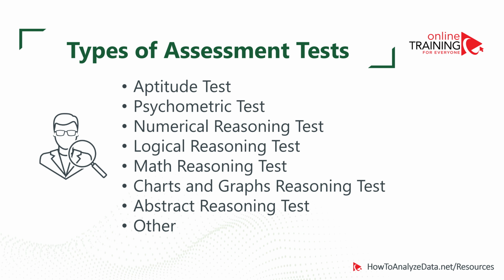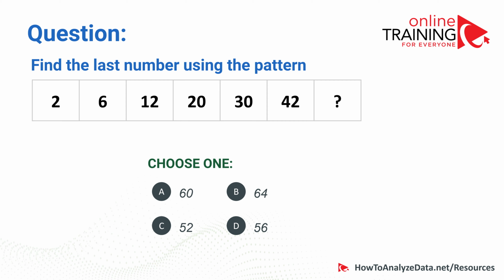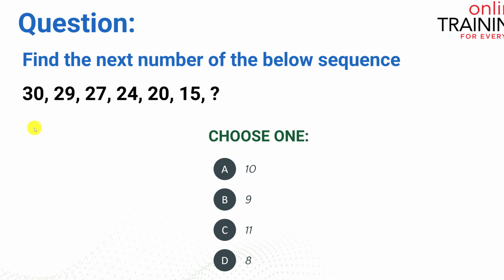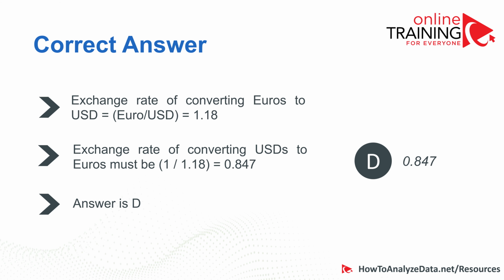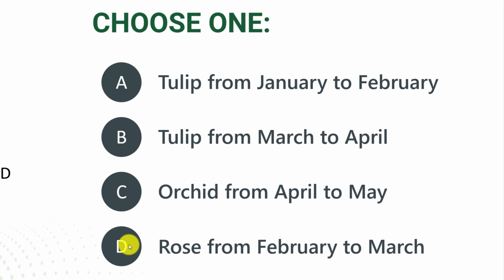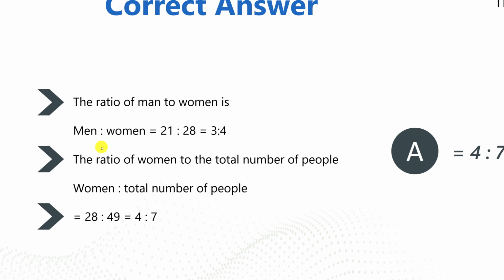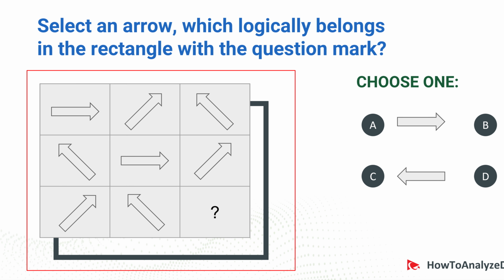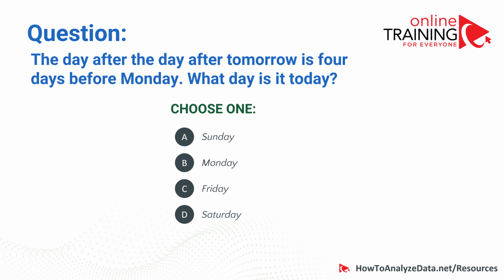How to Pass CONSULTING JOB INTERVIEW & APTITUDE TEST - Questions and Answers with Solutions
Consulting jobs involve providing expert advice to organizations to help them solve problems, improve performance, and achieve strategic goals.
Key skills needed to succeed include strong analytical abilities, excellent communication and interpersonal skills, and proficiency with data analysis tools like Excel, SQL, and Tableau.

Preparation for the pre-employment assessment test is crucial as it helps candidates become familiar with the test format, question types, and time constraints, thereby reducing anxiety and improving performance.
Practicing case studies, numerical and verbal reasoning tests, and technical skills can significantly enhance a candidate's readiness and confidence, increasing their chances of getting hired.